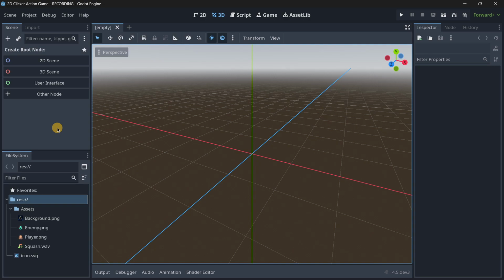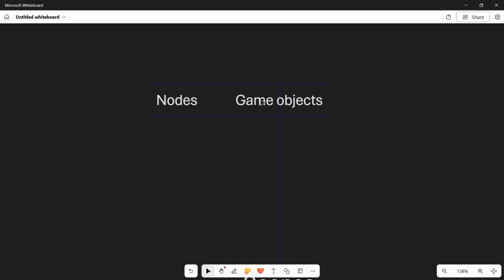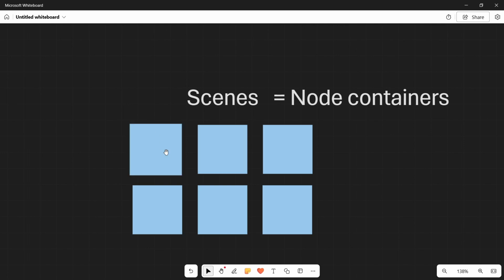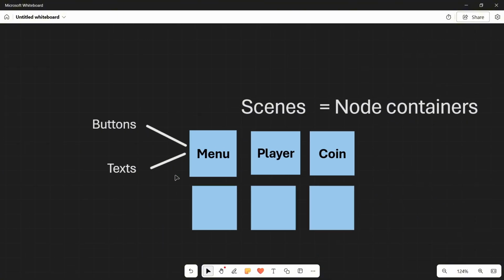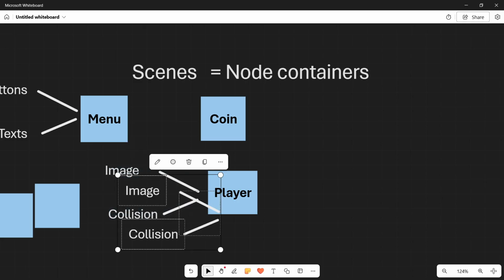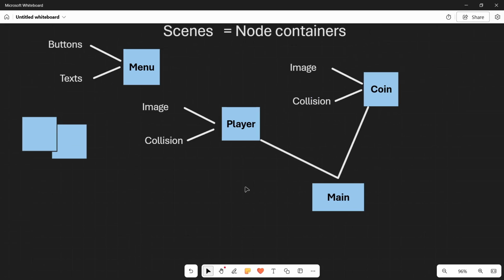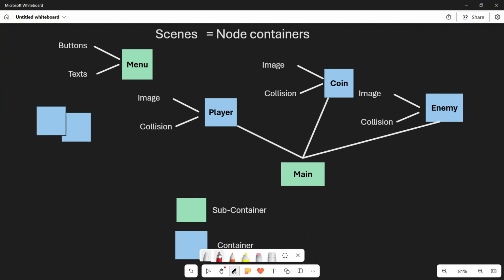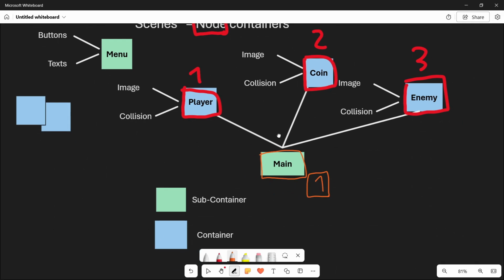Forget What You Know About Godot Scenes And Nodes…